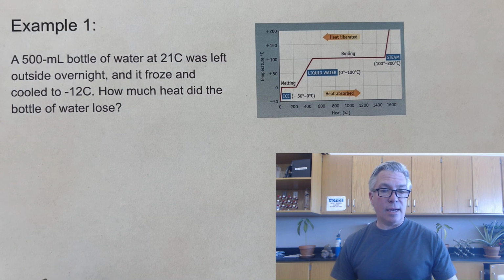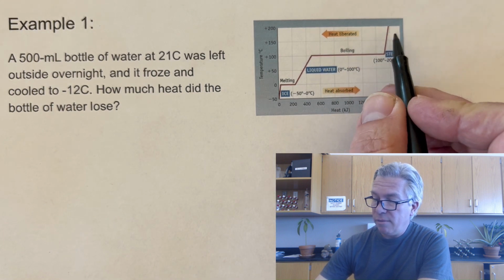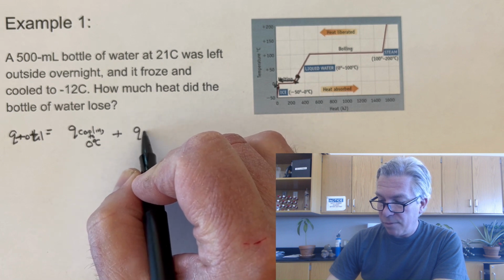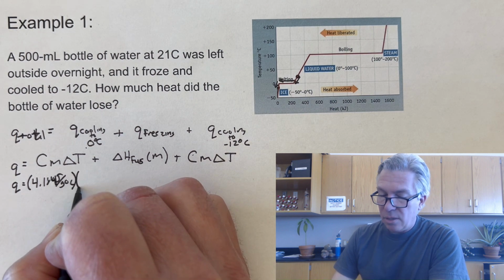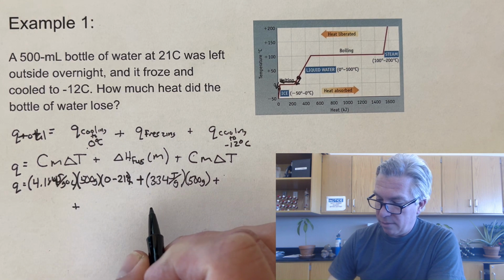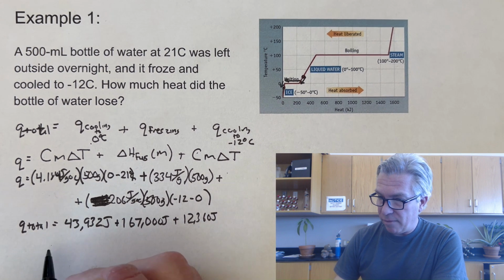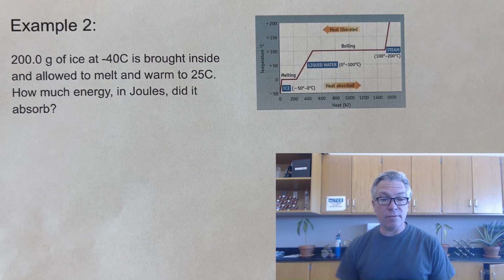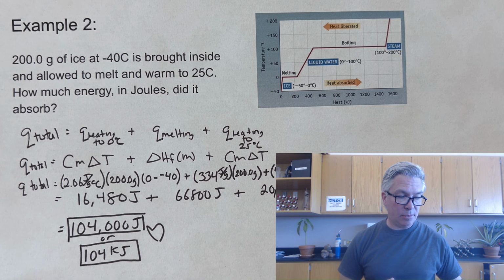AP Chem 6.5-How much heat is lost when frozen? Heat of Fusion Calculations Solved!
In this video, we consider a standard 500-mL bottle of water that is left outside to freeze solid. How many Joules of energy does it lose? Can we calculate that? Yes, my friends, we can. So here we go!

Heat of Fusion refers to the extra energy needed to melt a substance at its melting point, or freeze (fuse) a substance at its freezing point. The extra energy is needed to break the attractions between molecules, or is given back when the molecules re-form those attractions. Specific Heat Capacity refers to the energy needed to change each gram of a substance by 1C. In these calculations, we take both into account, and get the total heat gained or lost by a sample going through both phase changes and temperature changes.